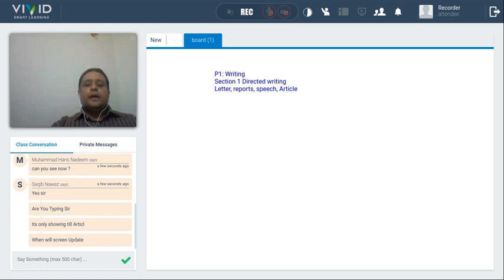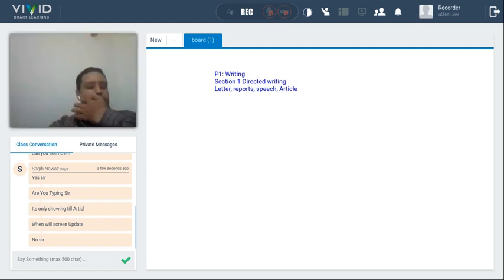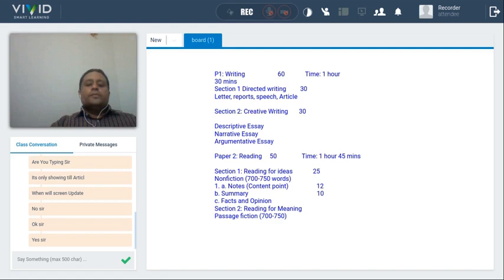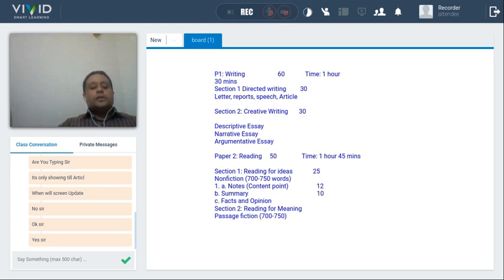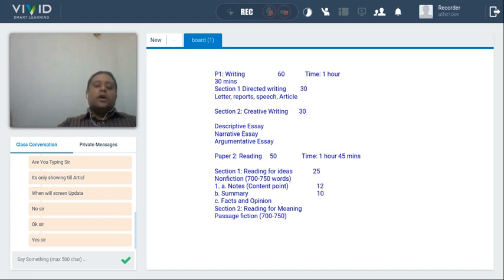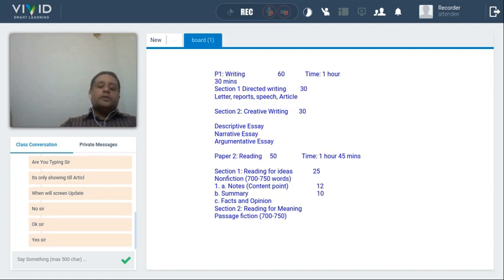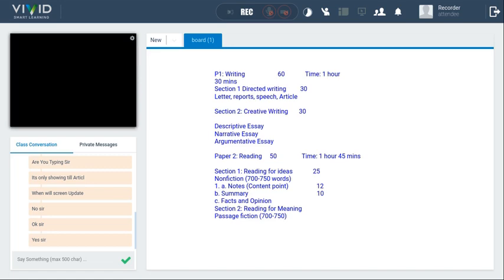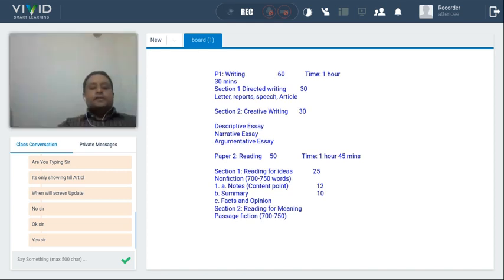A Paper Orientation -(English) O Level -VIVID Smart Learning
This will help you to prepare for O Level Cambridge Exams.

1. Unlimited LIVE class with your favorite teachers.
2. Unlimited Doubt Solving in Live class.
3. Fun interactive learning with in-class quizzes and leaderboard.
4. Get full access to structured long term courses.
5. One subscription, unlimited access to Live Class, Test Series & Assignments.
6. Make your own study plan and learn from the comfort of your home and device.
7. FREE study material.

Follow Us-